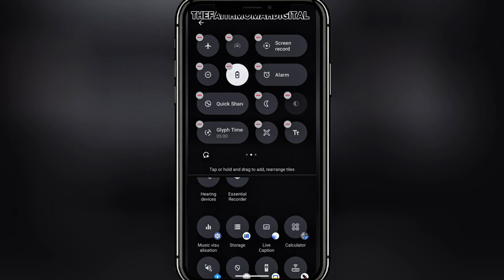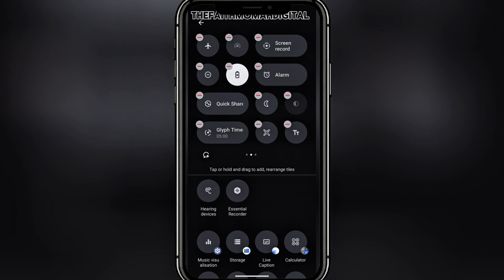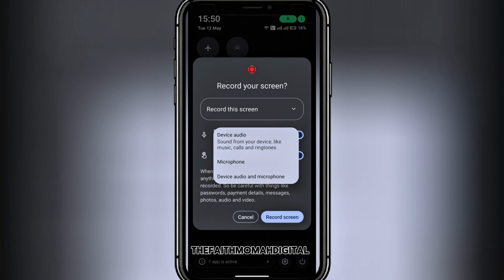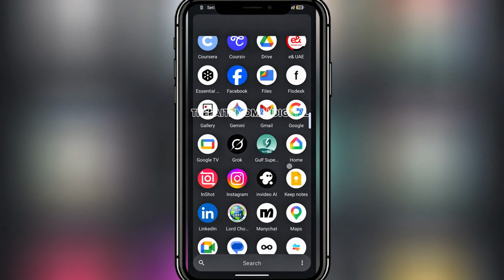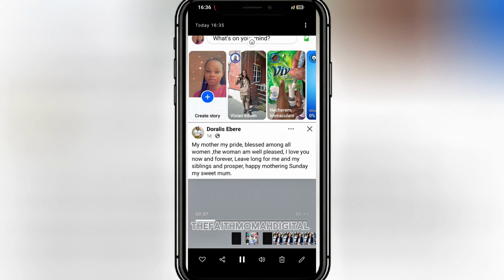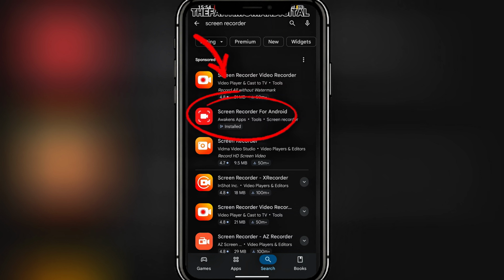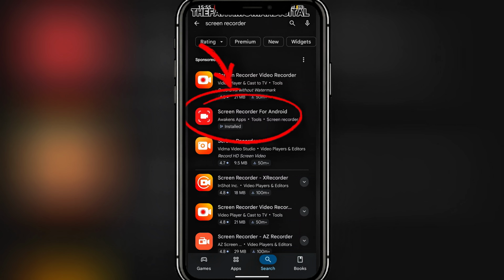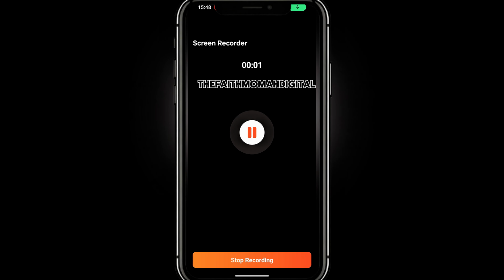Your Android Can Screen Record (Here’s How to Turn It On)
Did you know your Android phone can record your screen without installing any extra app?

In this video, I’ll show you exactly how to turn on screen recording on Android step-by-step.

And the best free App for Screen recording in case you didn't have the inbuilt screen recording on your phone.

Whether you want to record tutorials, gameplay, WhatsApp calls, or anything on your screen, this guide will help you do it easily.

I’ll also show you what to do if the screen recorder option is missing on your phone.